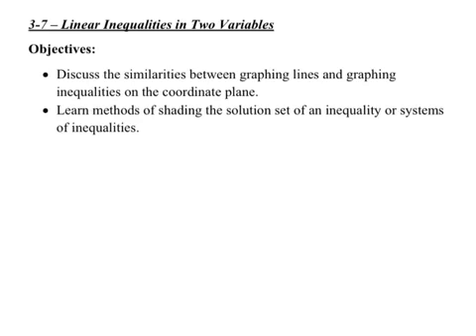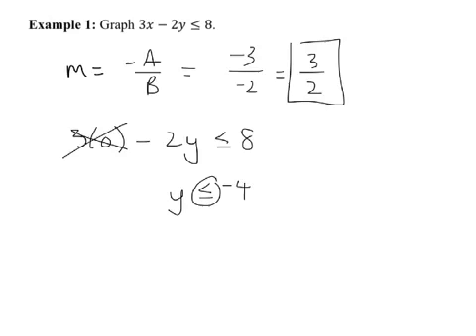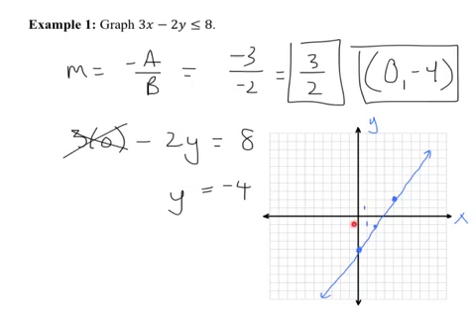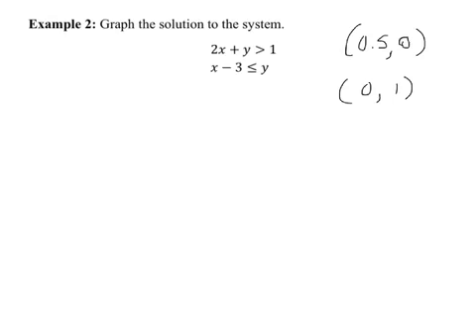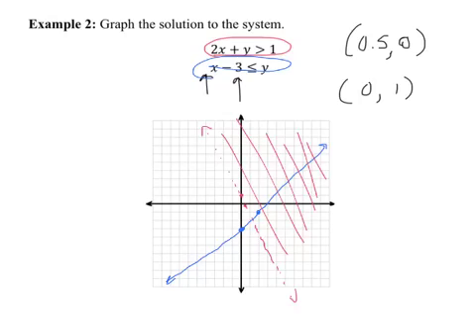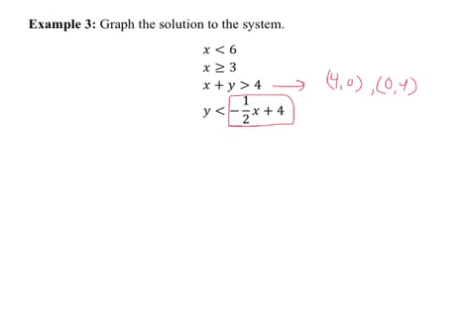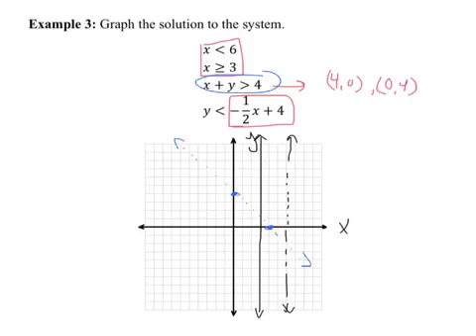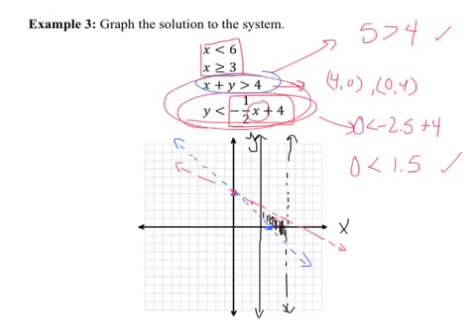3-7 - MH - Linear Inequalities in Two Variables